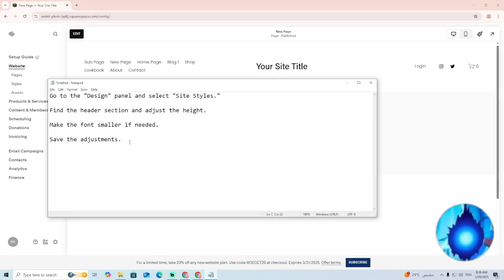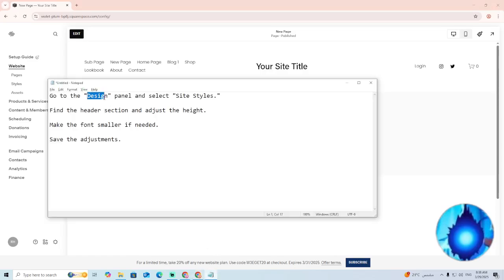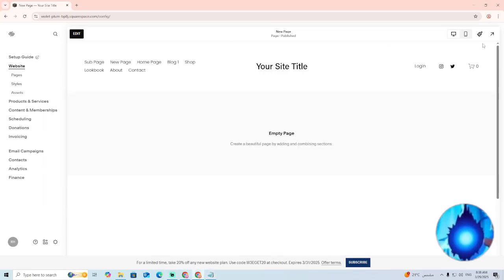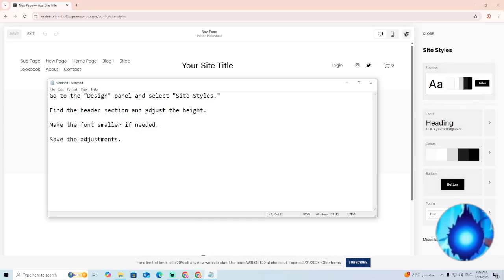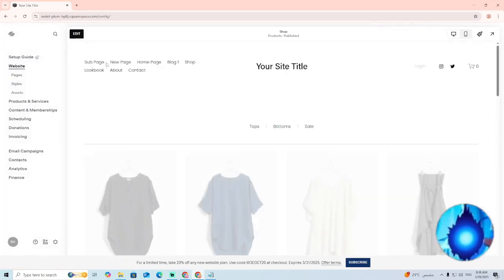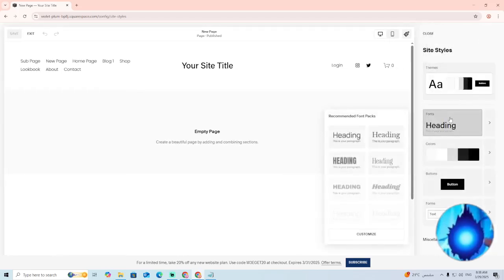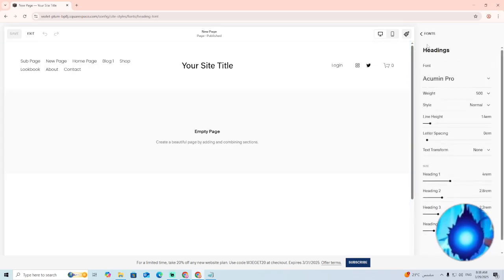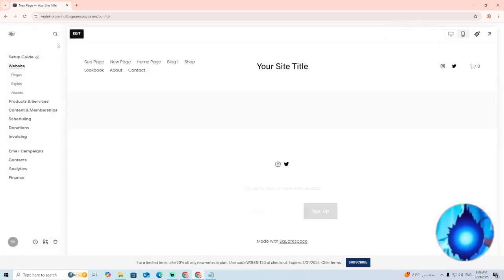How to Make Header Smaller in Squarespace (2025)